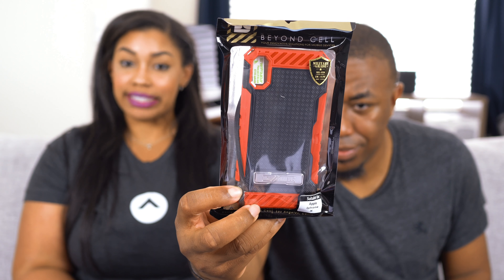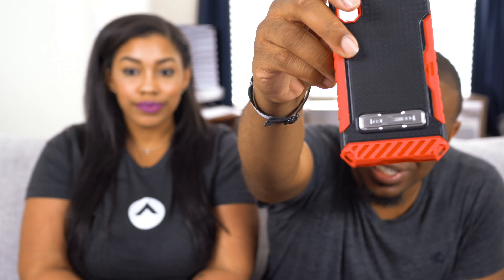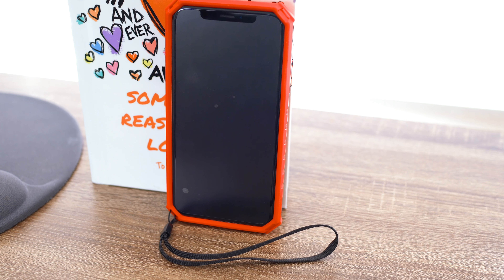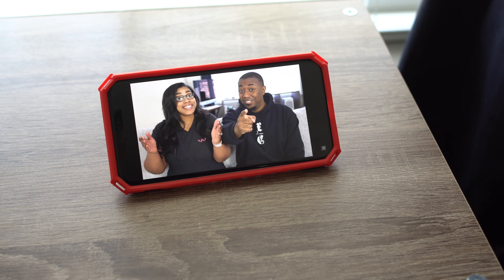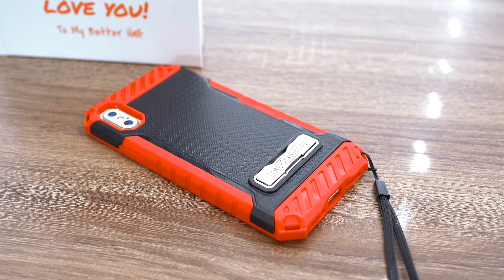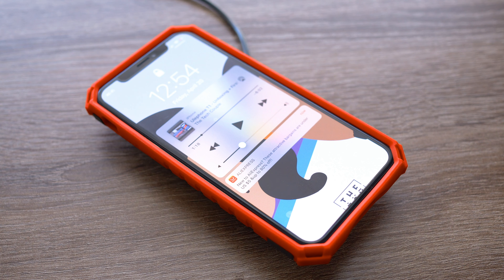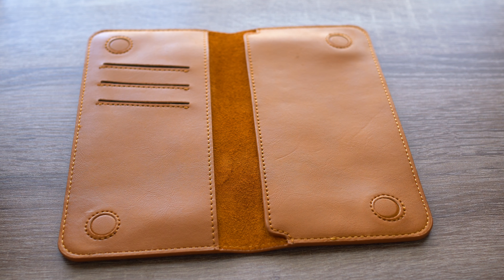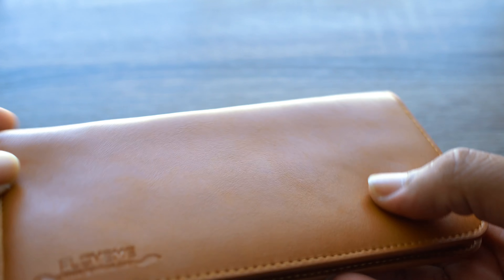CellularOutfitter.com - An Honest Review - iPhone X Cases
Cellular Outfitter recently reached out to us and asked if we'd like to review a few products from their site. [[Spoiler alert: we said 'yes'.]]

Now that we've got them in our hands the question of the hour is DO THEY SUCK?

Gear used to produce this video:

Sony Alpha a6500 Digital Camera with 2.95-Inch LCD (Body Only)